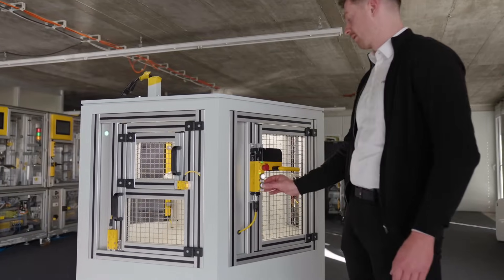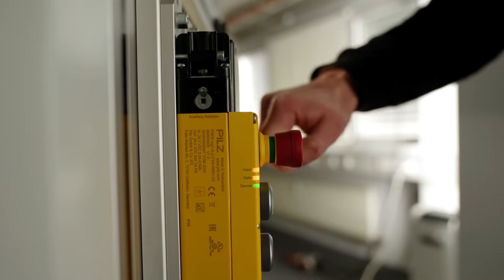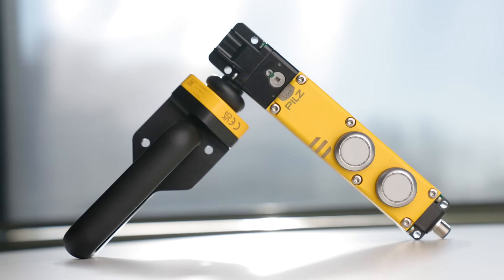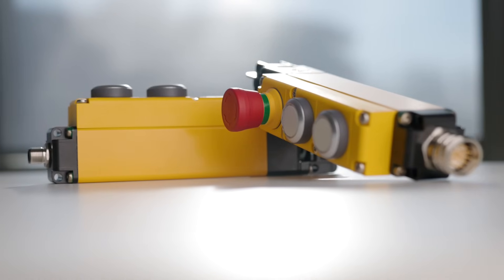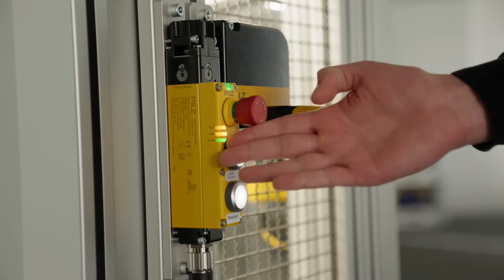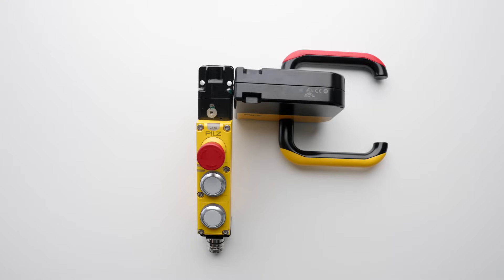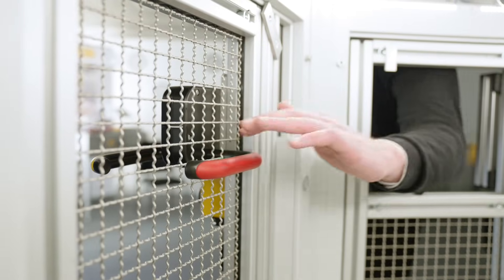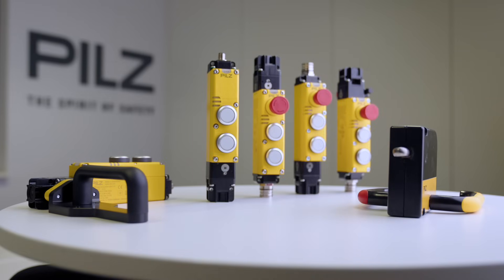Safety Gate Protection with PSENmgate | Pilz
Do you have several protective devices on your machines and systems such as doors, flaps or hoods? And do you need protection that enables you to work safely and ensure a reliable production flow? In this video, you will learn all about the functions and benefits of the PSENmgate safety gate system. The PSENmgate combines safe guard locking with the appropriate operating unit and offers you a comprehensive solution for protecting your machines and systems.

▬ Safety gate system PSENmgate ▬▬▬▬▬
The PSENmgate is characterised by its robust construction, which is designed for use in demanding environments. It ensures maximum reliability and efficiency in your production by providing safe and stable guard locking. The simple installation and user-friendly design enable quick and uncomplicated assembly. The safe guard door system is flexible in use and can be easily adapted to different applications and requirements, making it ideal for a wide range of industrial applications. Whether in the automotive industry, packaging plants or other sectors - the PSENmgate offers you safety and flexibility.